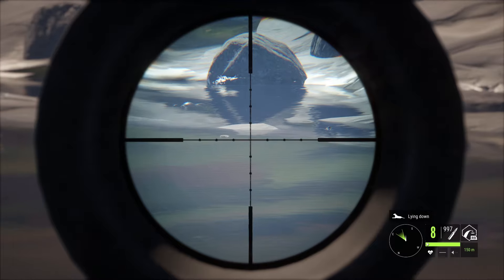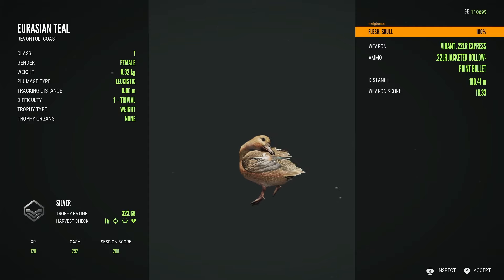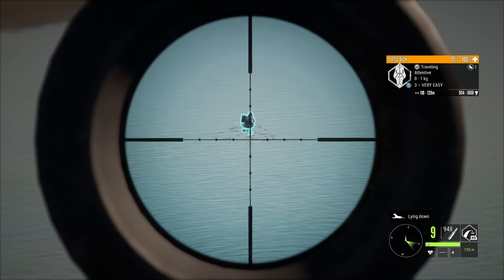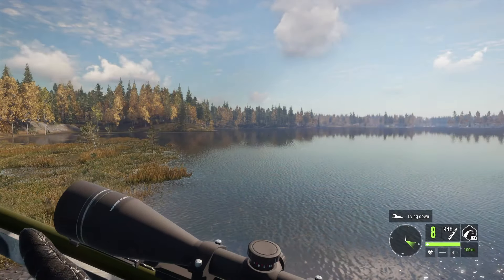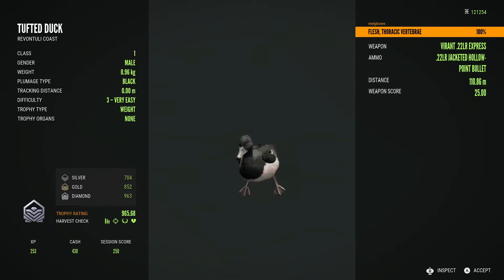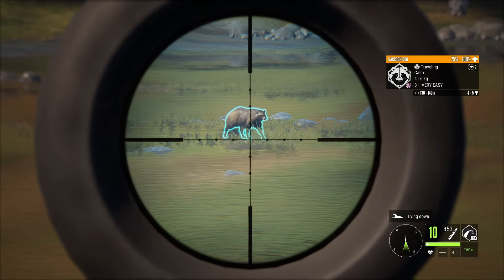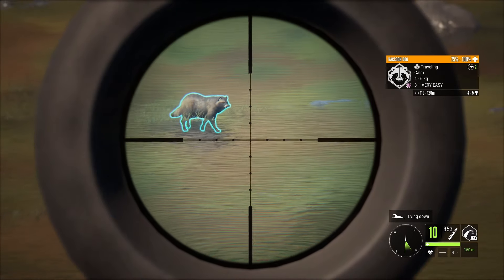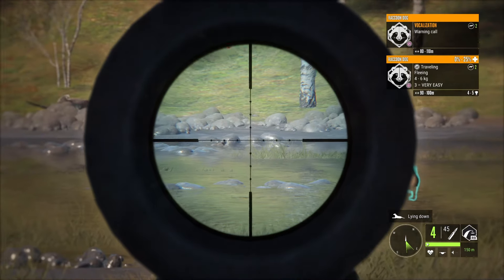MORE MULTIPLAYER TROPHIES! MAX SCORE CROCODILE + BIG DIAMOND & ALBINO FERAL GOAT IN THE SAME HERD!